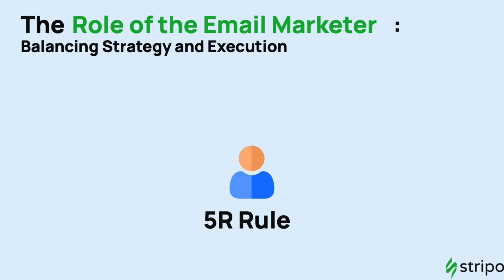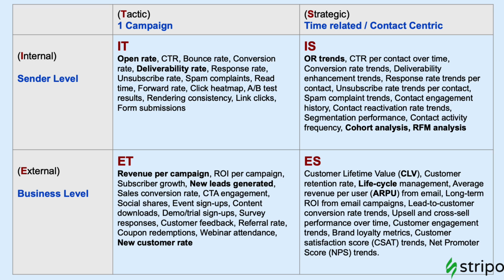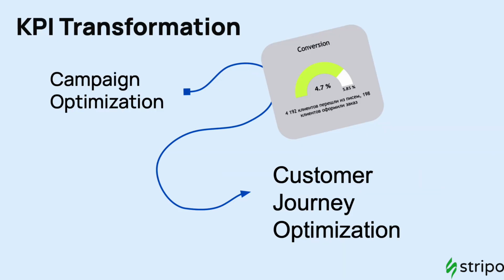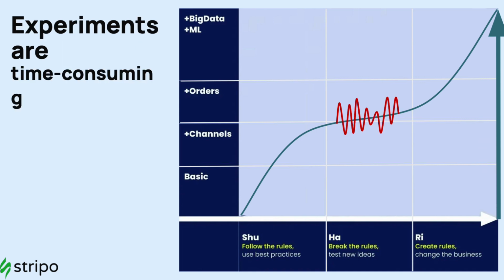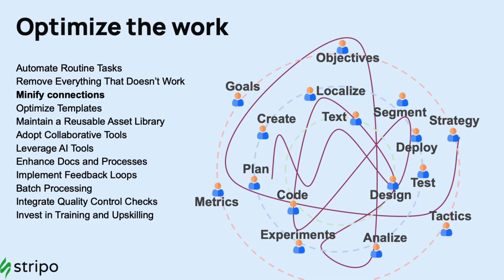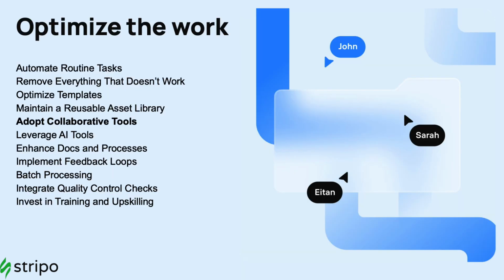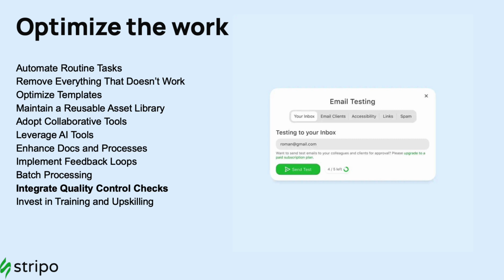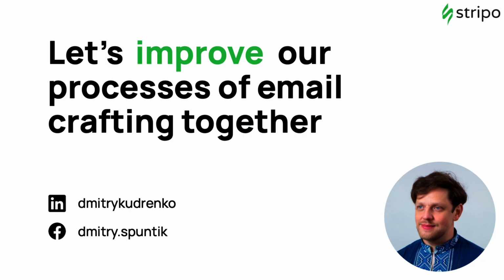The Evolving Role of the Email Marketer: Essential Skills and Metrics for Success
This session covers some of the common reasons why traditional email metrics fail to capture true success, including:

• Open rates, retention, and CLV are widely used but often provide incomplete insights. How can we shift focus to more meaningful KPIs like engagement depth, customer journey impact, and conversion attribution?

Balancing the Skill Set: From Copywriting to Automation Mastery
• Which skills are most critical for modern email marketers? A look at the balance between creative (copywriting), technical (automation, API integration), and analytical (data analysis, campaign performance) skills.

Core Responsibilities of an Email Marketer: Prioritizing for Maximum Impact
• What should an Email Marketer focus on daily? Understanding the blend of campaign management, customer segmentation, and lifecycle marketing.

Technical Expertise: Understanding the Email Marketing Stack
• Beyond tools, an Email Marketer needs to understand platforms like Mautic, ESPs, automation flows, API integration, and how they interconnect to drive performance.